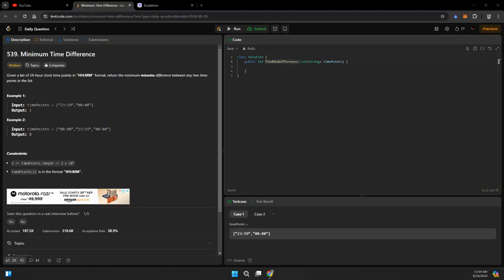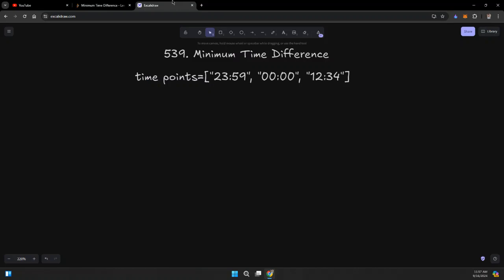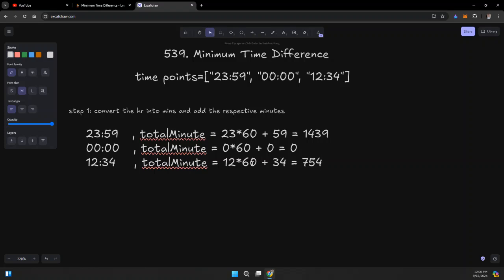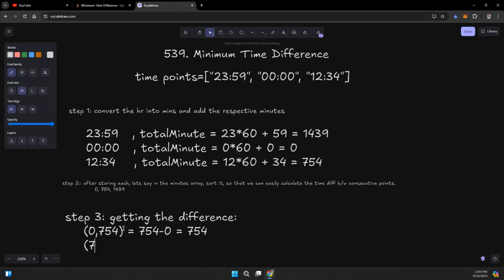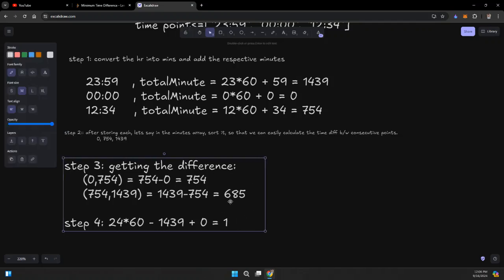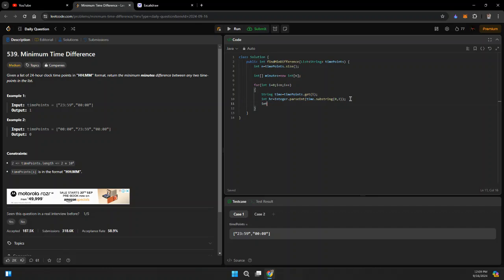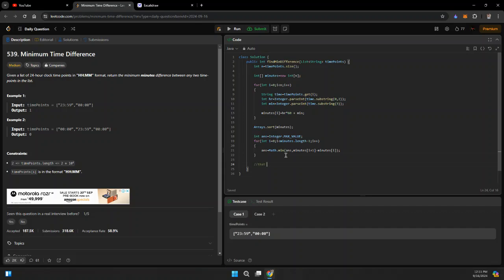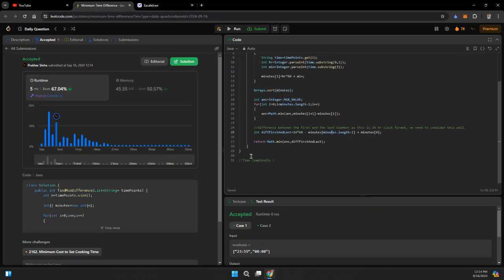Minimum Time Difference | LeetCode 539 | Java Solution under 20 mins.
Continuing LeetCode September Grind